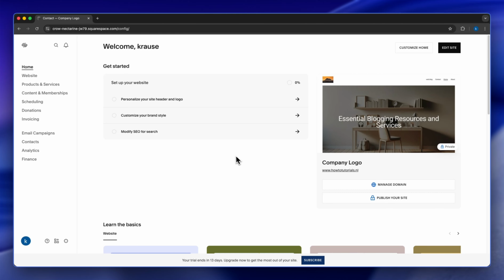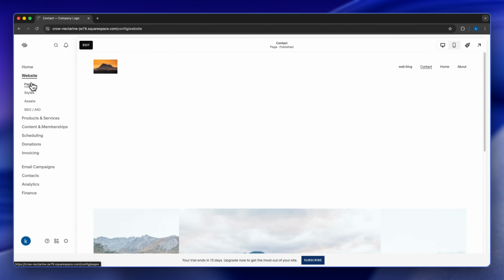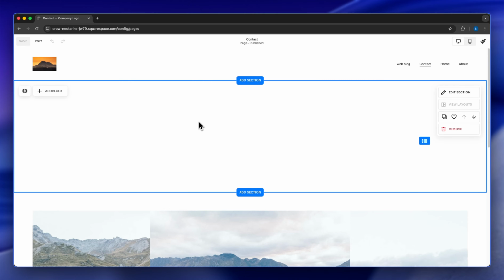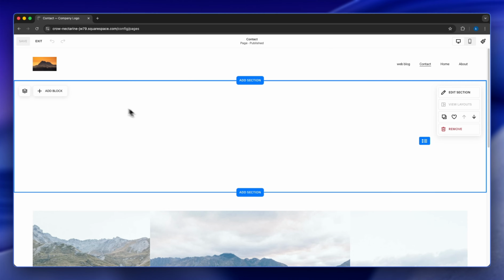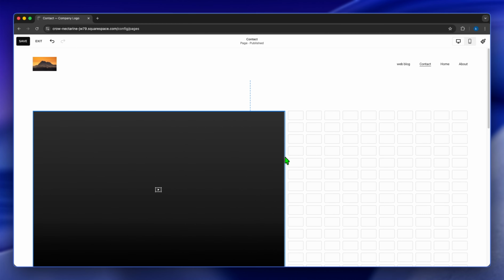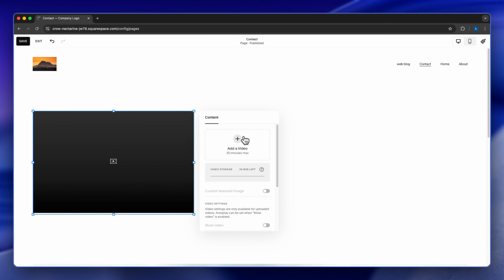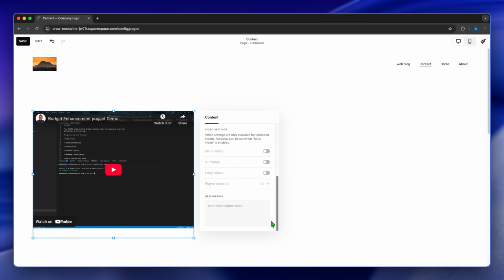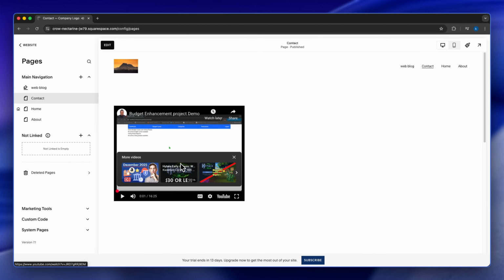How To Add Videos On Squarespace (2026 Updated Tutorial)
Learn how to easily add videos on Squarespace with this updated 2026 tutorial, perfect for enhancing your website's multimedia content.